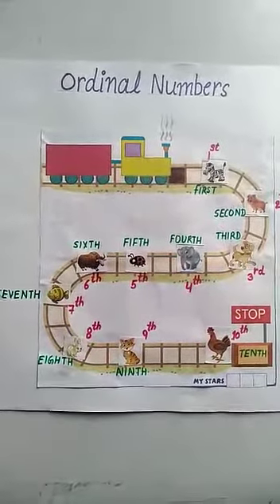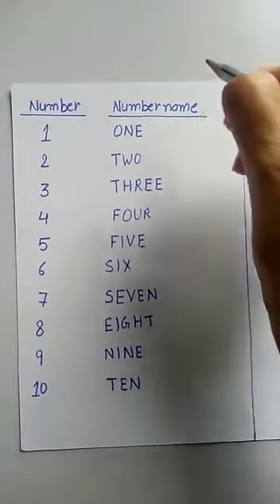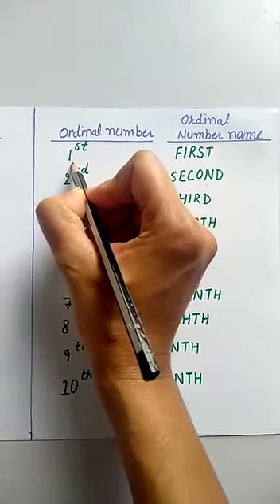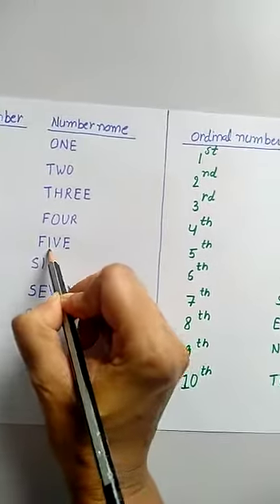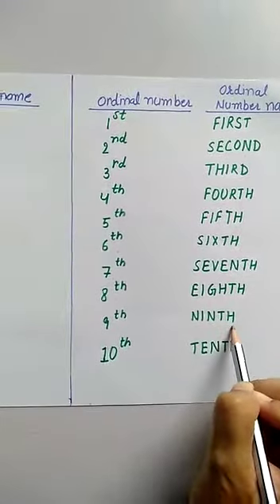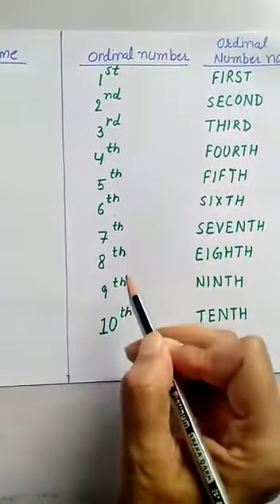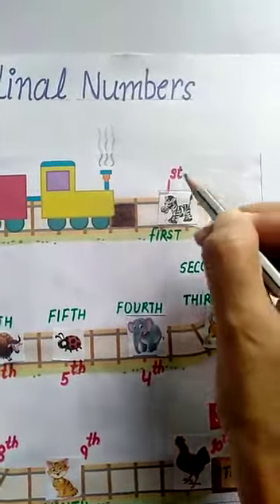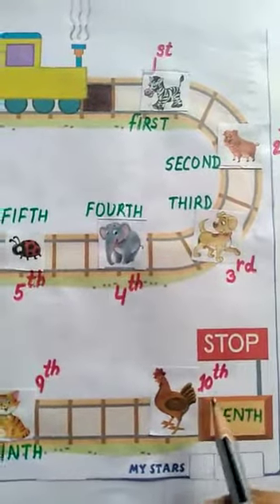Learn ordinal numbers from Ist to 10th Maths concept for UKG kids by Mrs.Neera Gautam.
Mrs.Neera Gautam explains about the Maths Concept for UKG kids.